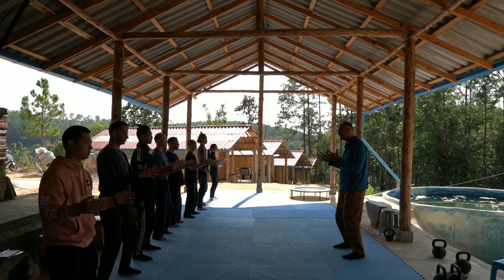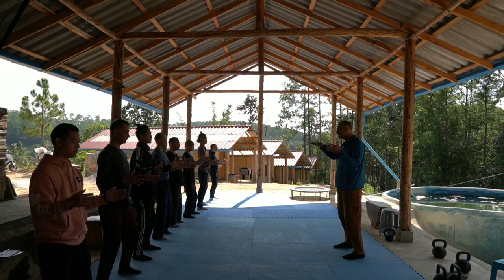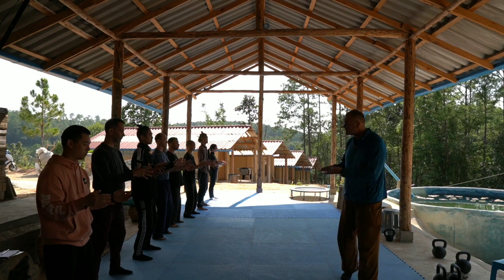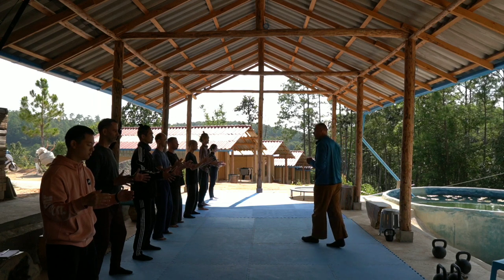Mechanical stages pt 1 | Elastic Force Chi Kung